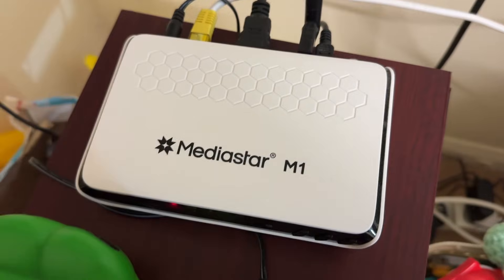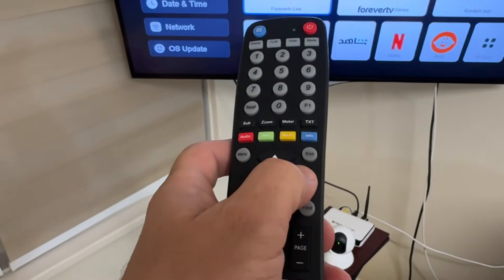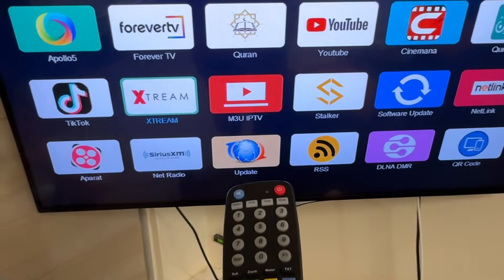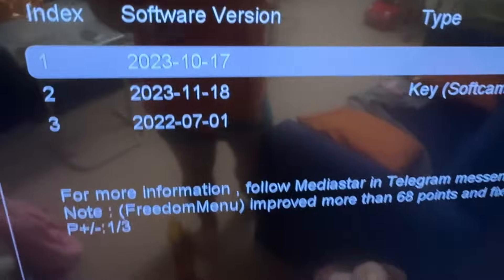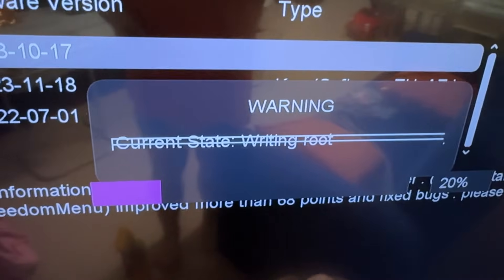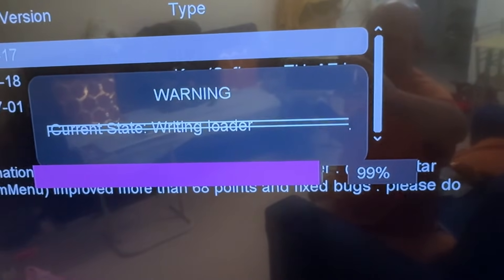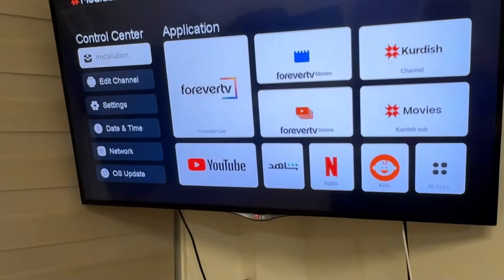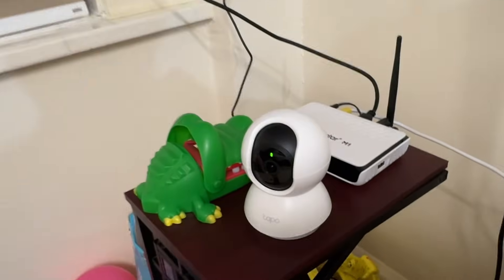How to Update Mediastar Software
I show you how to update to a new software of Media Star Receiver.
Mediastar M1